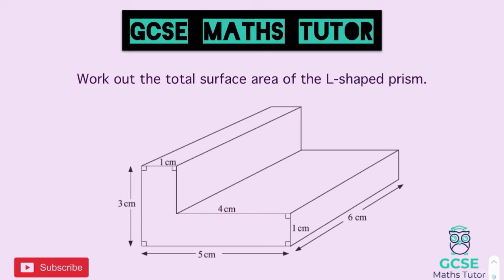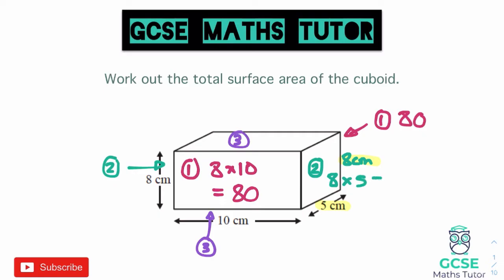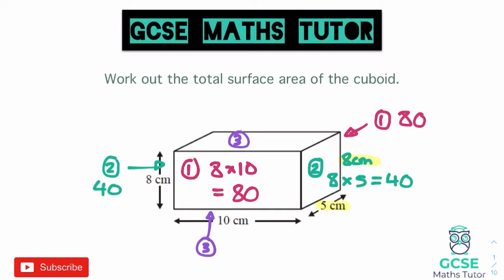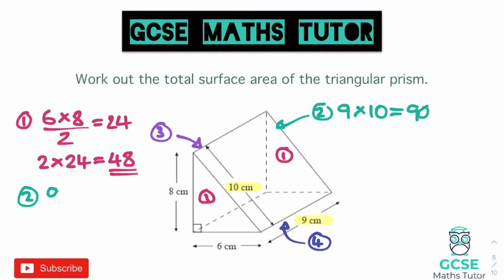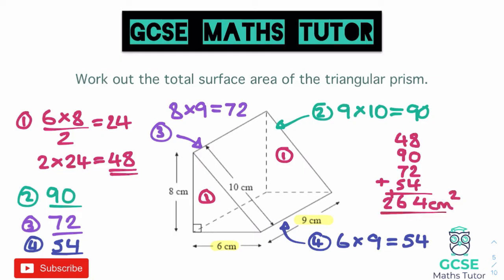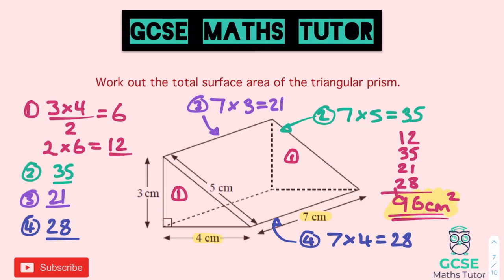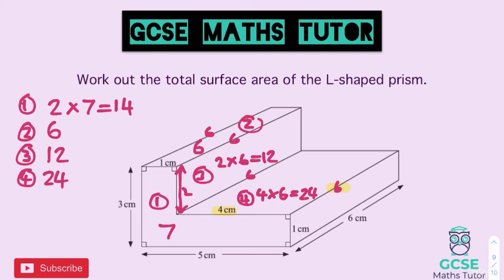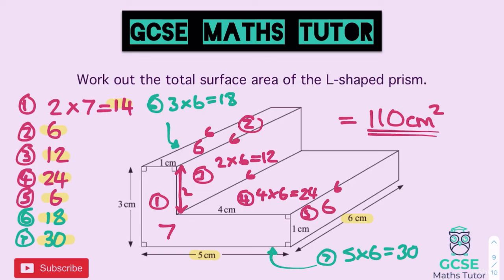Surface Area of Prisms | Grade 5 Crossover | GCSE Maths Tutor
A video revising the techniques and strategies for working out the surface area of a prism (Higher & Foundation).

This video is part of the Geometry module in GCSE maths, see my other videos below to continue with the series.

00:00 Intro
00:37 Surface Area of a Cuboid
04:53 Practice Question
06:09 Surface Area of a Triangular Prism
09:35 Practice Question
11:44 L-Shaped Prism Challenge Question